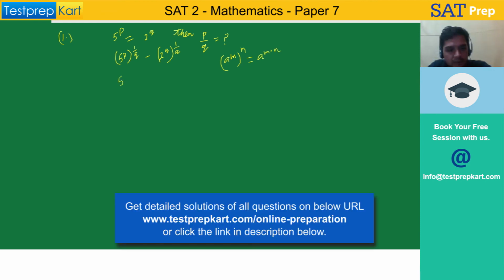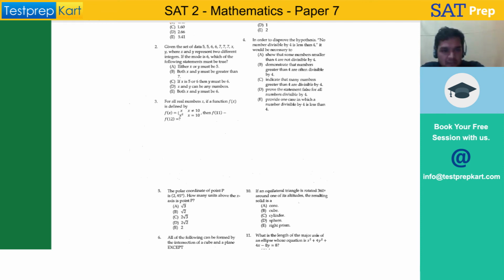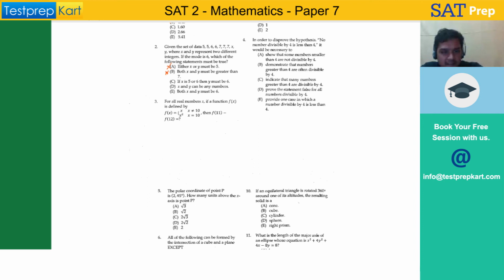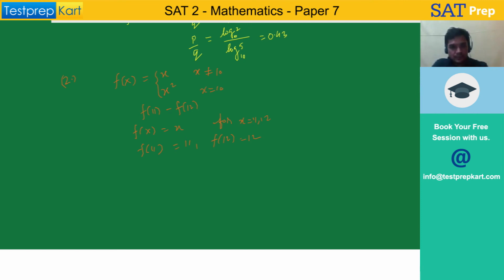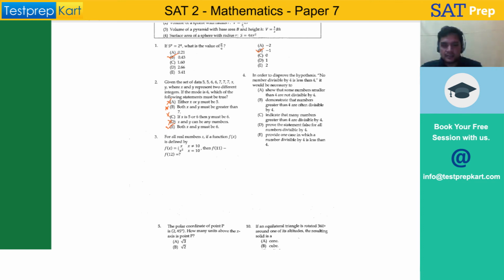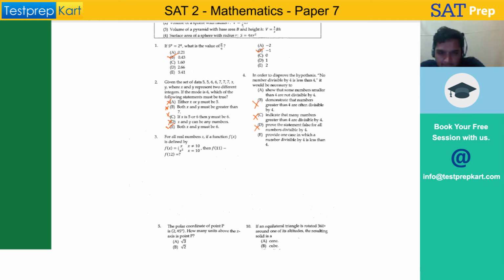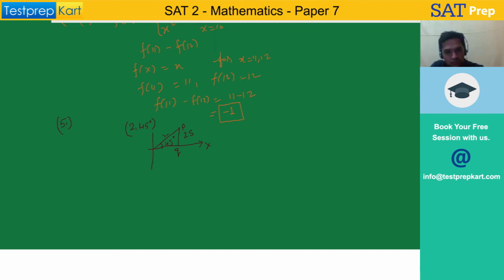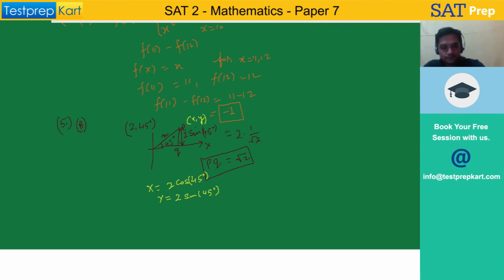SAT 2 Math Level 2 Practice Test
TestprepKart is providing solutions of College Board SAT 2 Question Papers and also sharing some Tips, Tricks and Strategies on how to solve SAT Subject Test (SAT 2) Papers.
Here is a quick walk-through of SAT 2 Mathematics Paper.

NRI students will also be able to develop an understanding of the topic for their SAT Subject Test preparation.